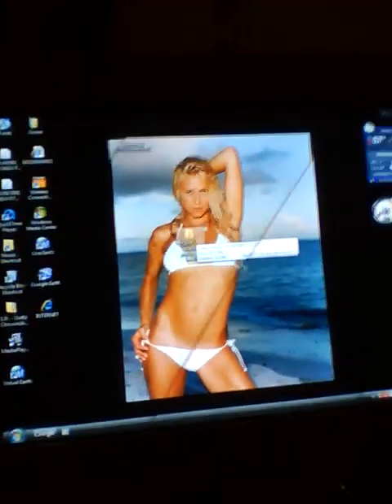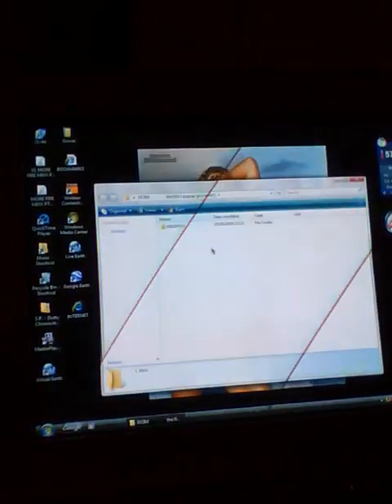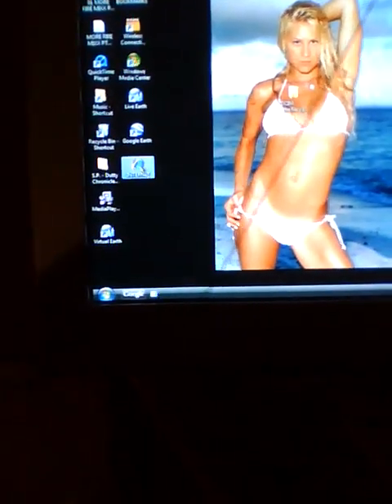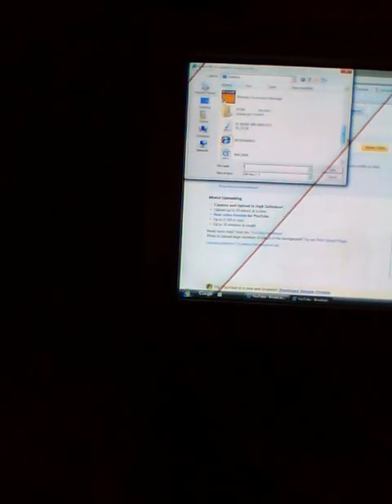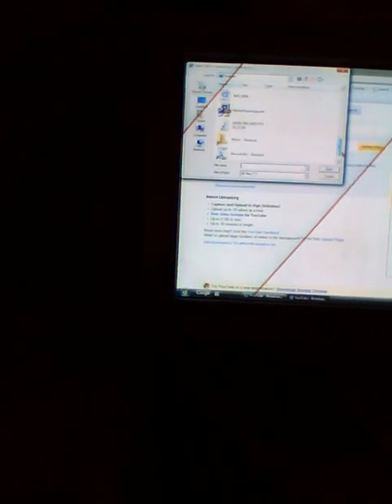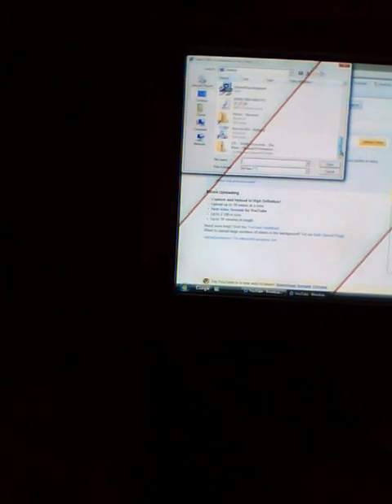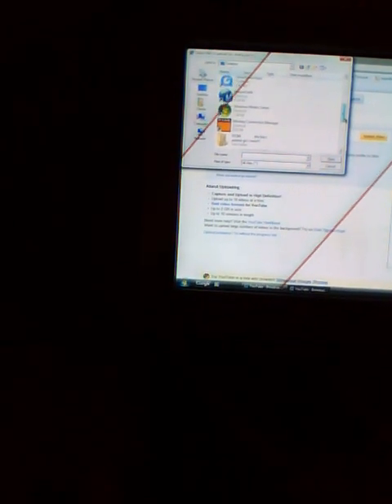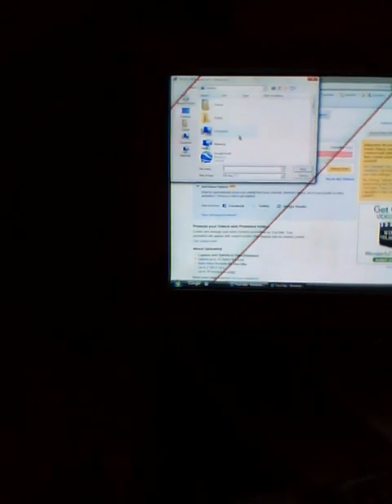cbw92480 tells you howto upload video from a IPOD NANO to youtube.com or a DVD on a PC.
oops the file name i ment to tell you was IMG_0005.mp4    NOT    QuickTimePlayer.exe    sorry.

cbw92480 tells you howto upload video from IPOD NANO to youtube.com or DVD on PC. oops the file name ment tell was IMG_0005.mp4 NOT QuickTimePlayer.exe sorry.

i was very sleepy sorry for the slowness, and makeing the video so long sorry.